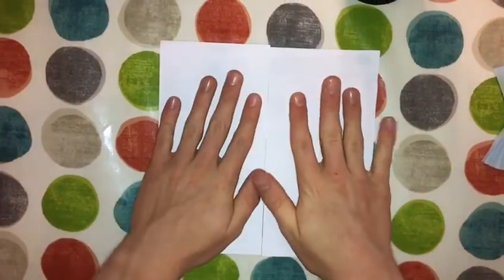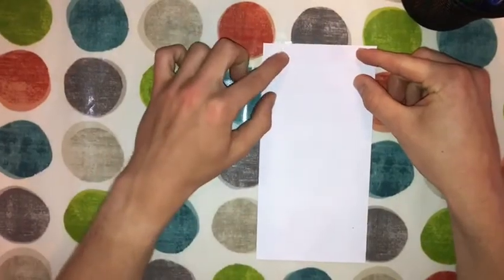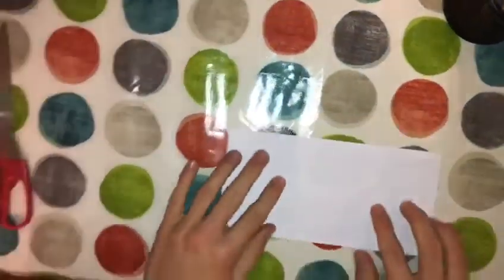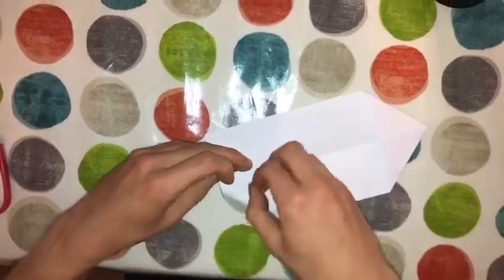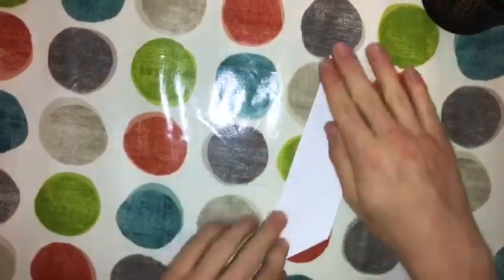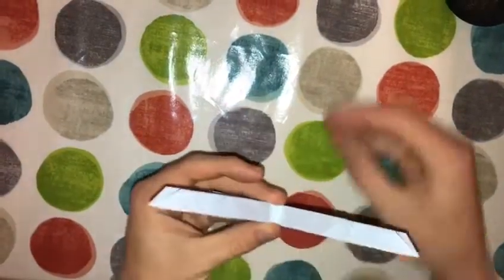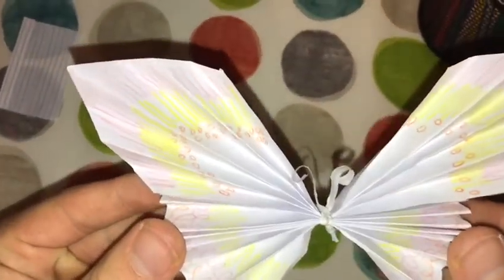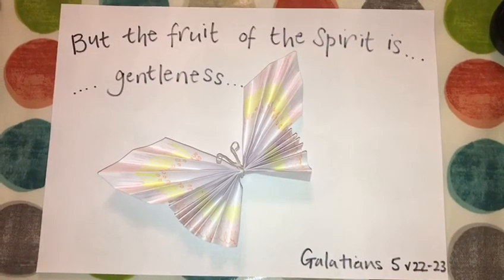Sam fruits of the spirit kids craft